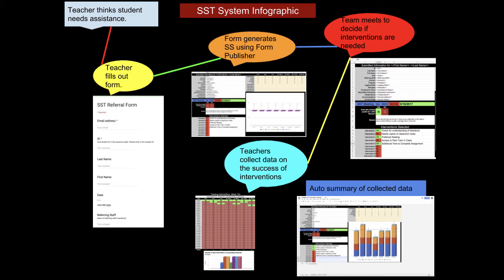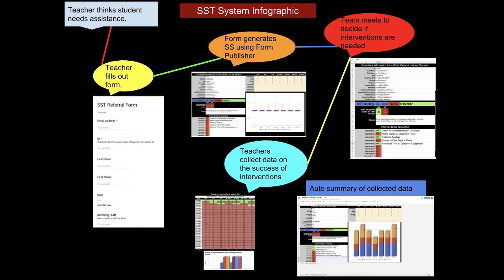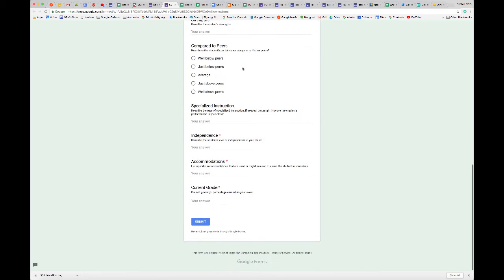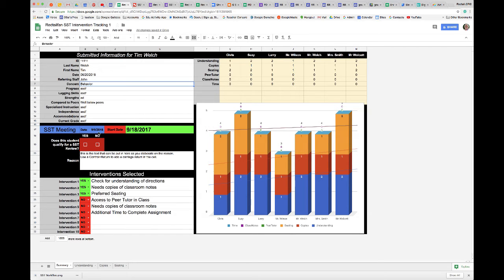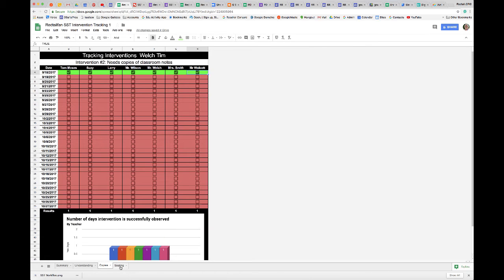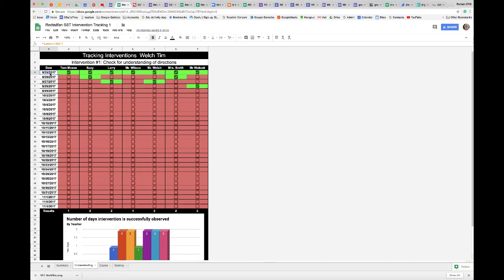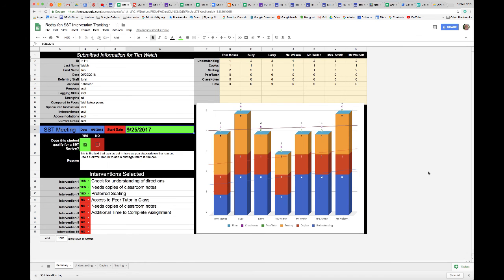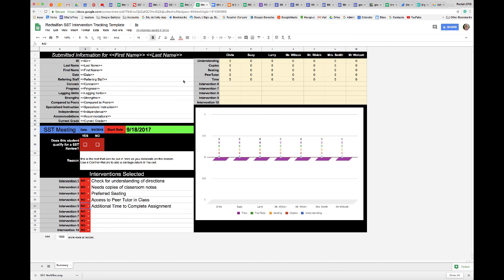SST Referral system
In this video we demonstrate a new system that tracks SST referrals for a school